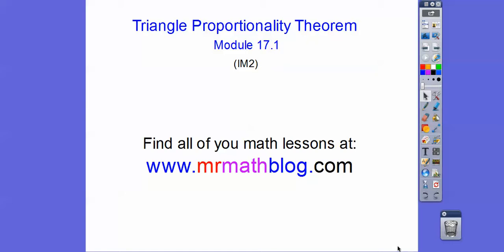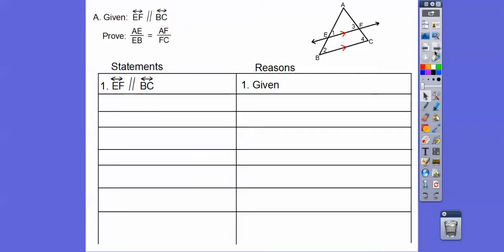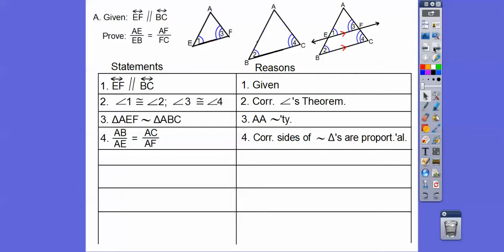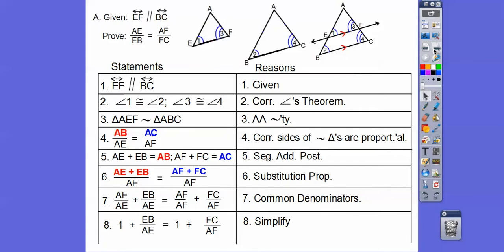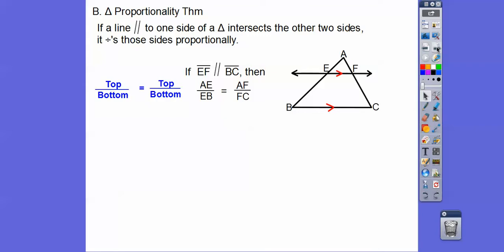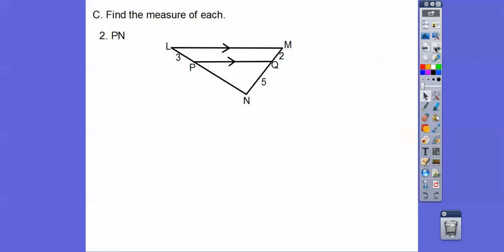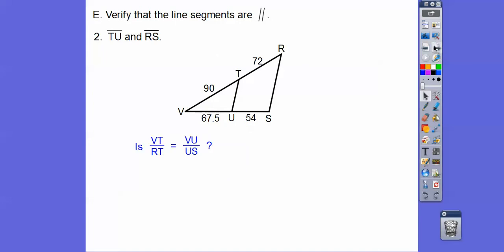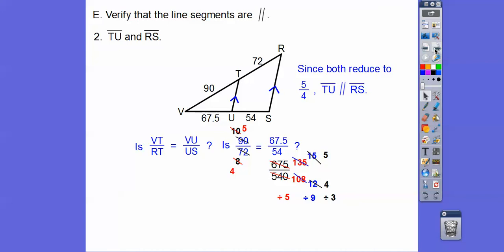Triangle Proportionality Theorem - Mod 17.1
This lesson shows how sides are proportional when a parallel line to a side of a triangle intersects the other two sides in different points.